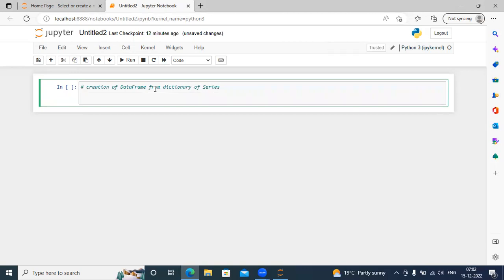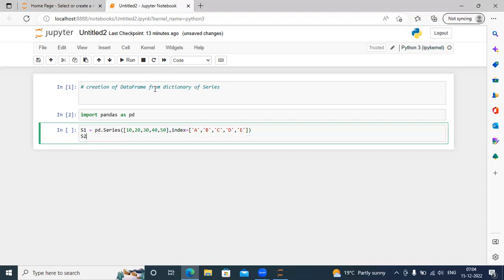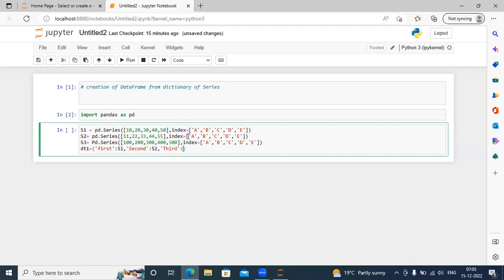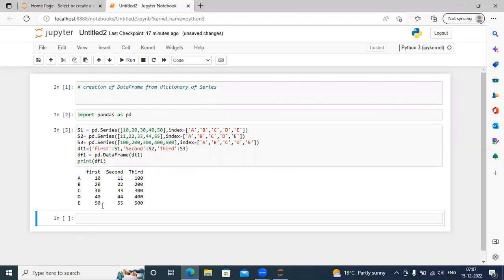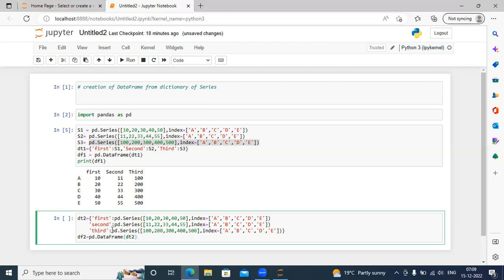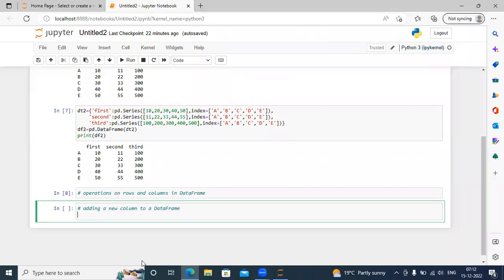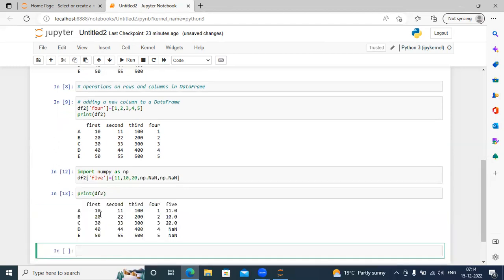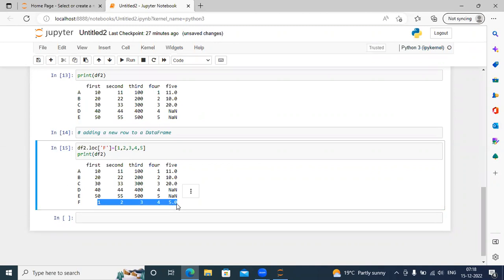Pandas Session 4